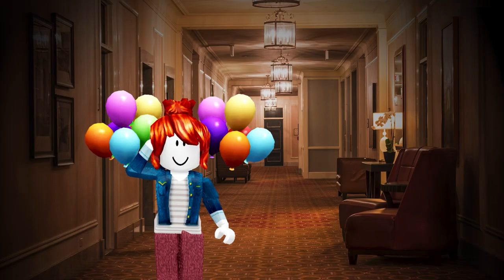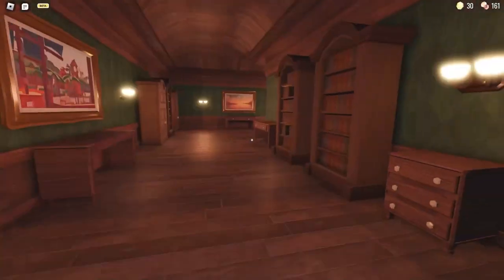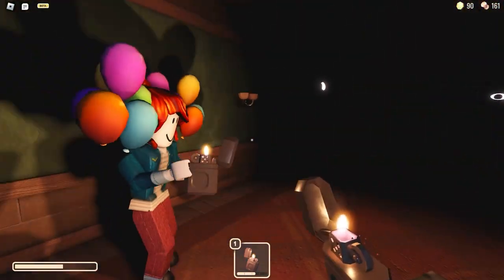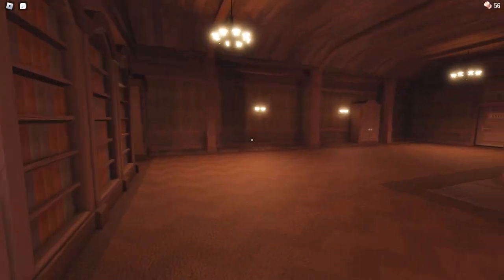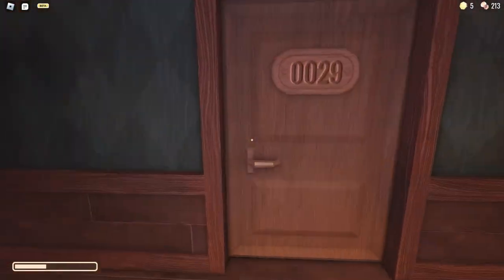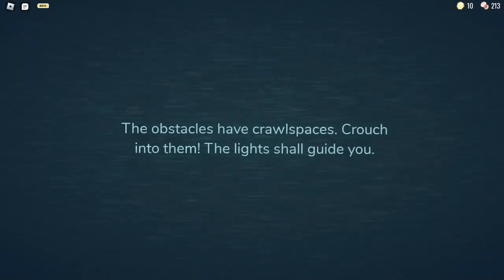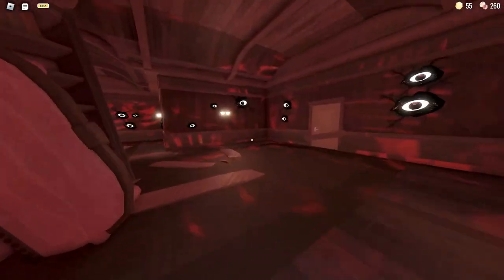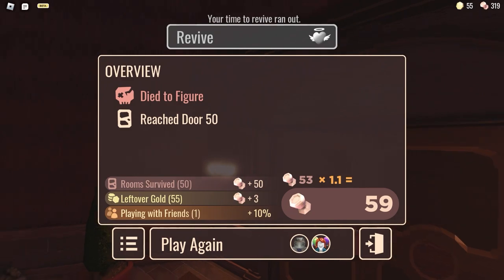Something was *WATCHING* us Behind DOORS... (Roblox)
In Todays video, Goat brings Maple over to the SPOOKIEST HOTEL on Roblox!
On our adventure we make our way through the maze of the Hotels DOORS.
What sort of surprises will we run into? -I guess you'll find out soon yourself.

Game: (DOORS)